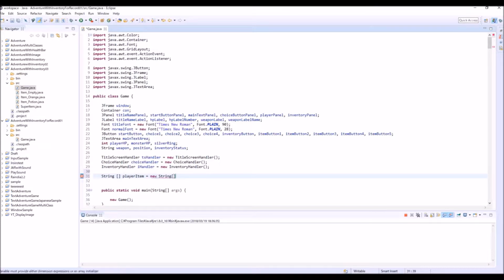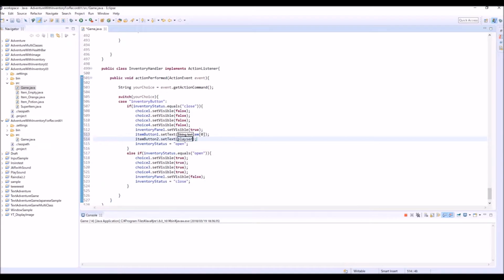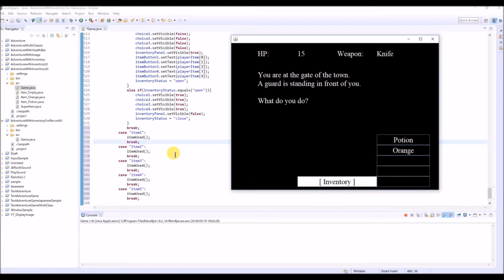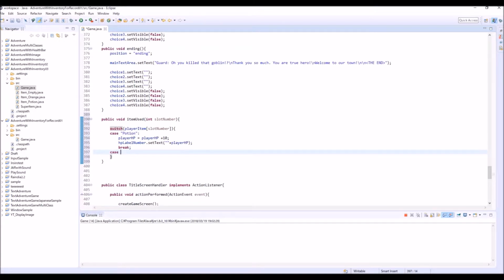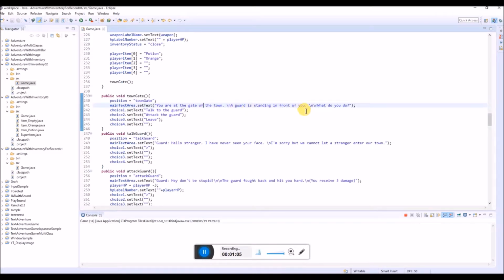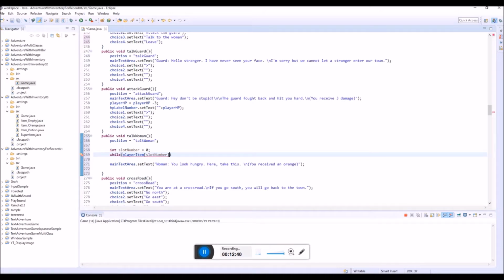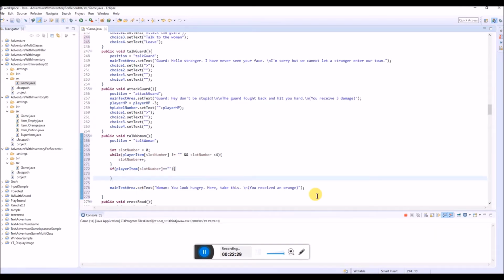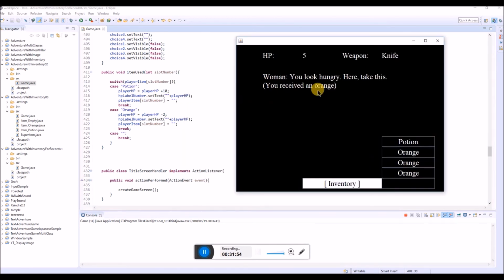Creating Inventory (2/3) - Java Extra 13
Inventory System Tutorial (2/3)

A tutorial about how to add an inventory system to your game.

In this video, we will use Array, while loop and argument to make the inventory.